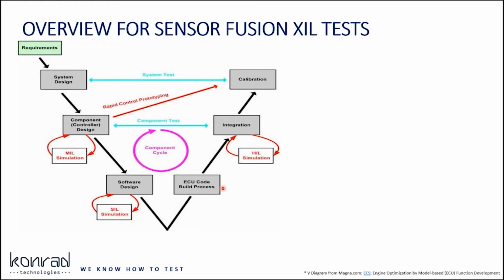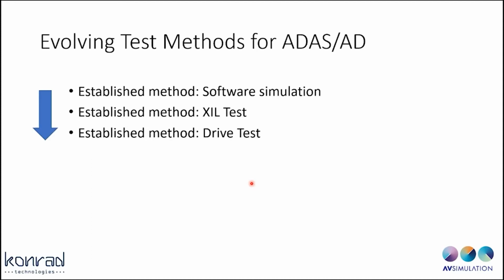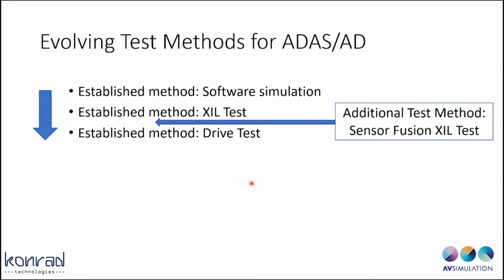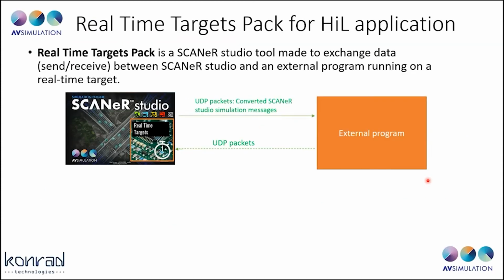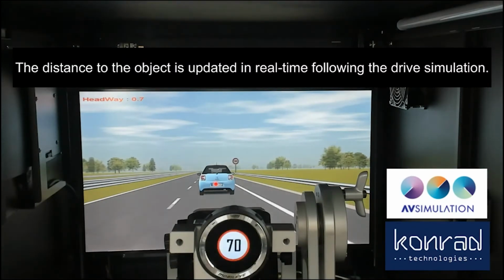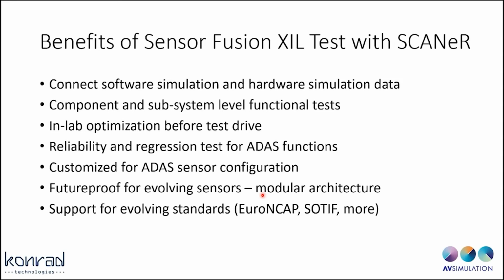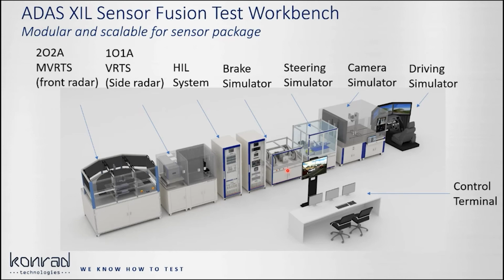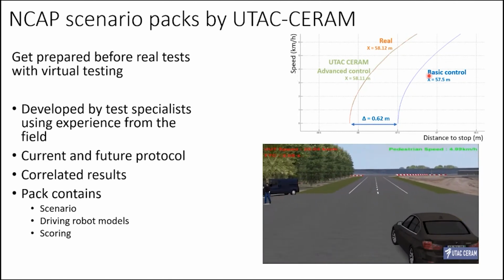Workshop #4 - Sensor Fusion XiL Test - Konrad x AVSimulation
Discover our new video series based on our workshop events. Each week, our experts are live to present you different topics: detailed SCANeR software, technical and installation, or the latest news of AVSimulation’s solutions in real-time.